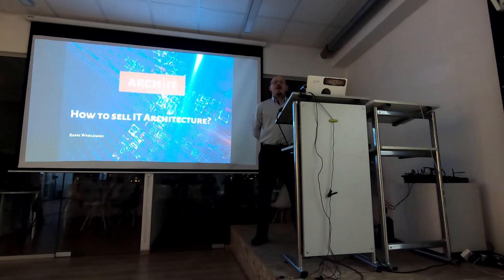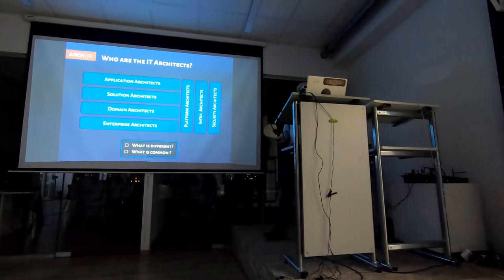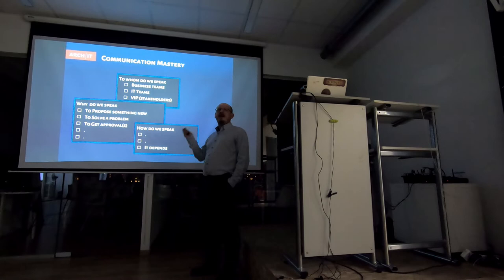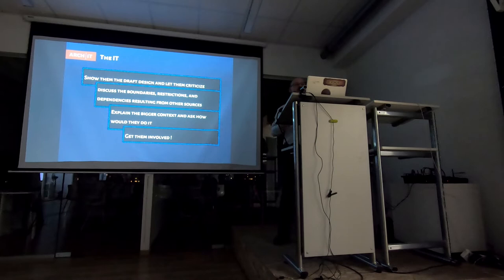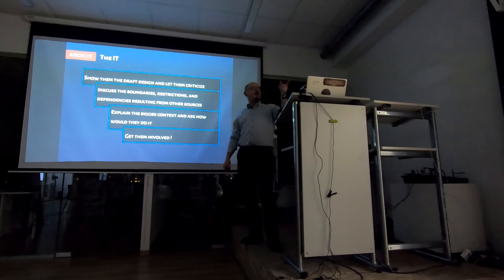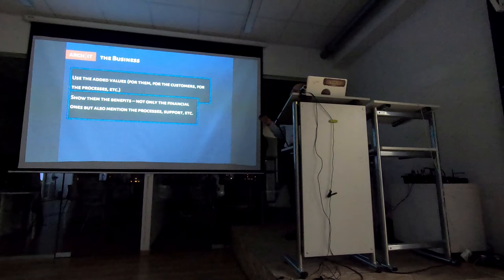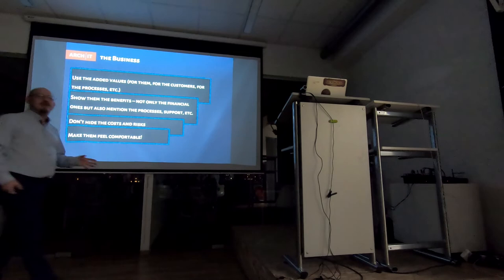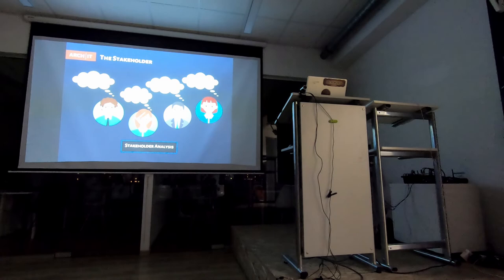How to sell IT Architecture - Rafał Wasilewski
Have you ever had a brilliant idea and designed a great application or solution but the project was dropped by the business side? Did you ever define the IT Strategy or Architectural Principles but the business or dev teams bought/built a solution that wasn't compliant?

Every IT Architect - Application, Solution, Domain, Platform, Enterprise - has the same problems but on different levels of stakeholders. During the meetup, we want to discuss with you the possible ways of identifying the key stakeholders and ways of communication with them... Join us, see what we advise and share your ideas with others!